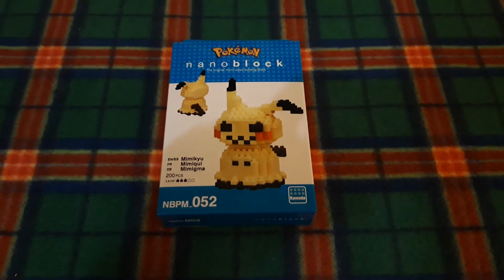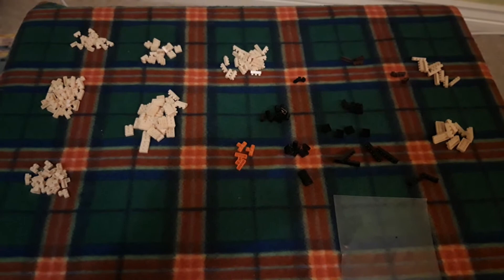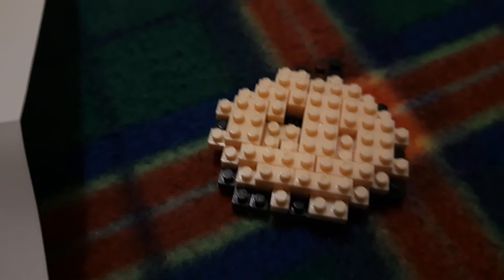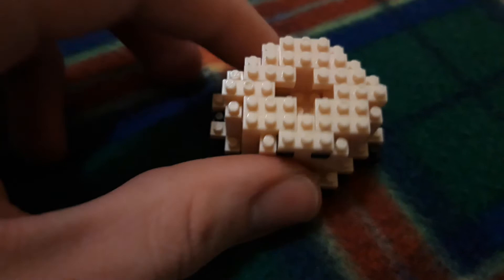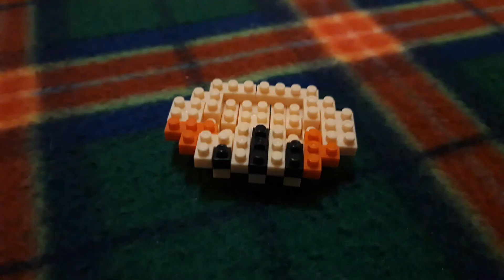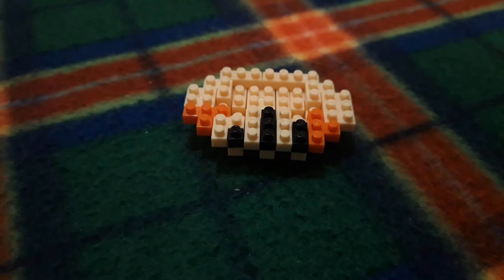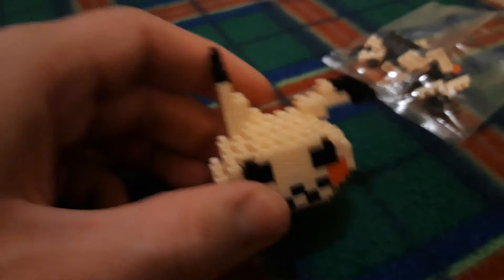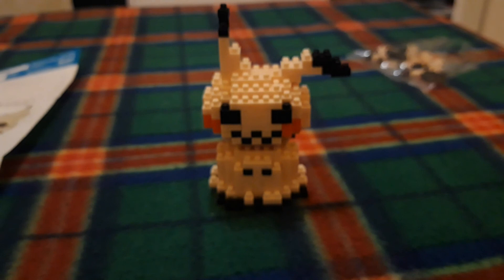NBPM_052 Mimikyu Pokemon Nanoblock Unbox and Build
Hey Guys!

In this video, I build Mimikyu from Pokemon who appeared in the Sun and Moon Games on 3DS.
It despises Pikachu so much that it tries to mimic it in appearance. if you tried to look under its rag however you would meet a horrific end. But here I build it and show you the end result step by step.